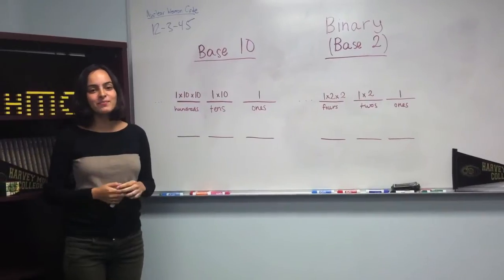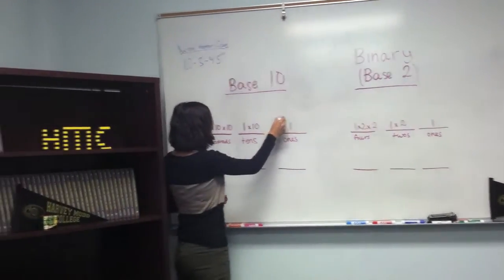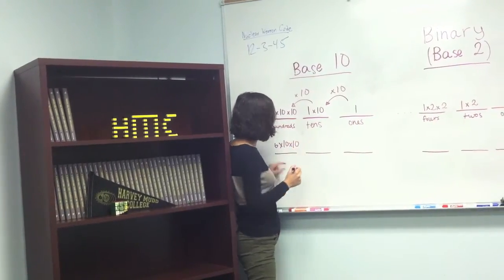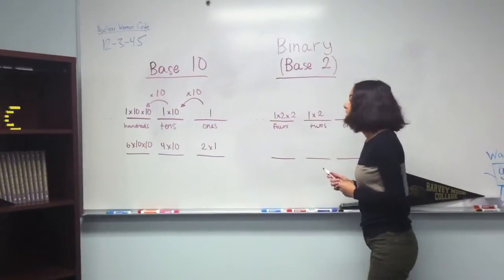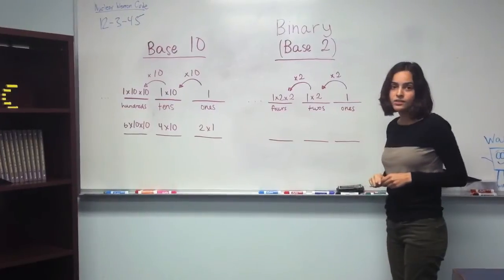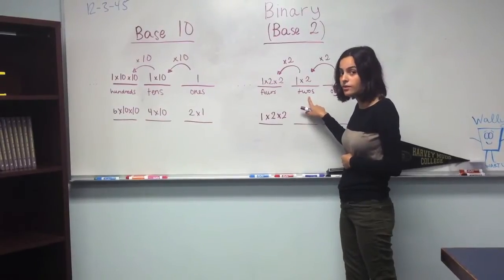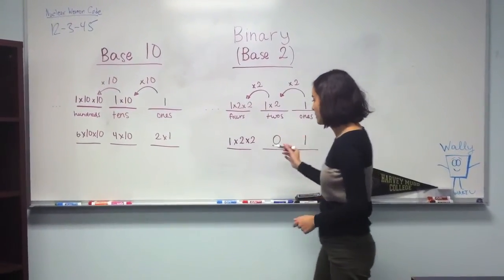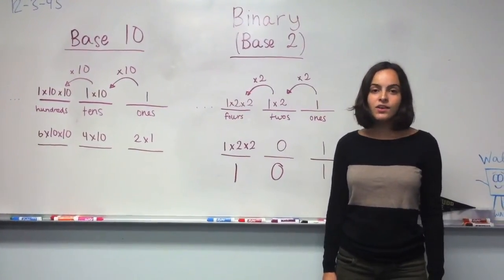Section C: Data and Codes: Data Representation with Binary: Binary Day 1: Intro Activity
Najla shows how our decimal system compares to binary